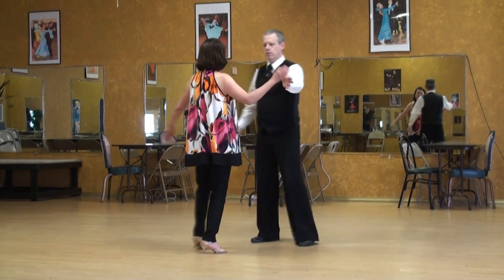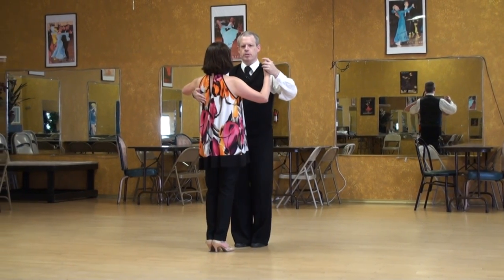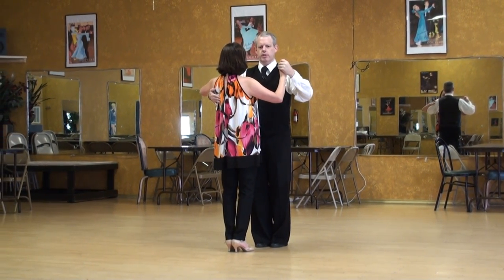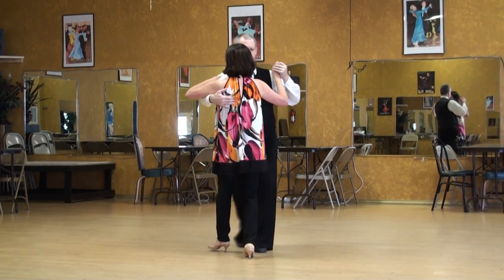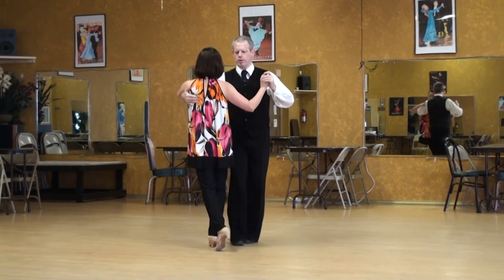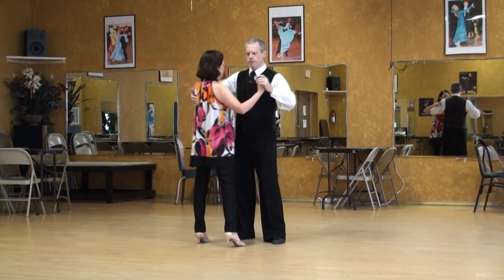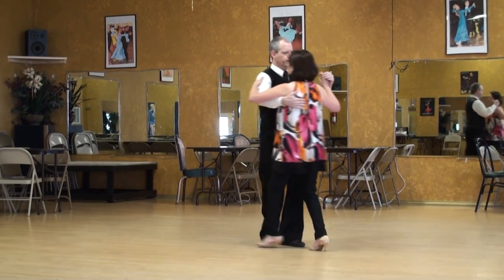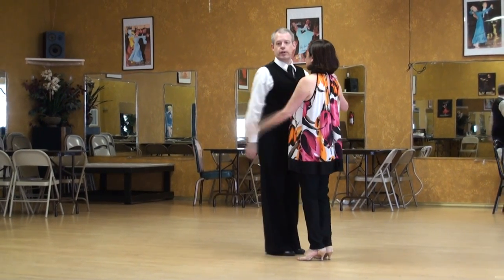Argentine Tango Lecture 34, Rock to Ocho Cortado